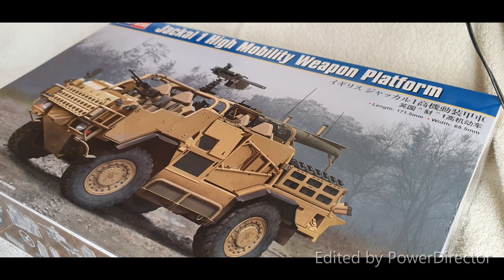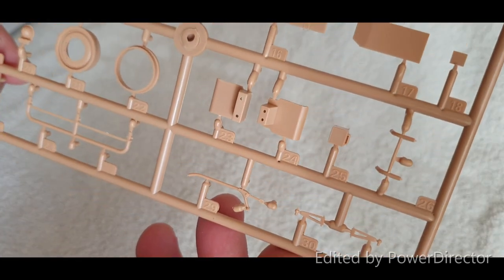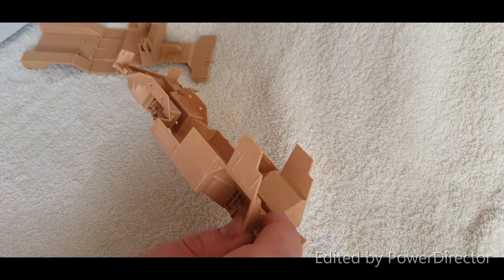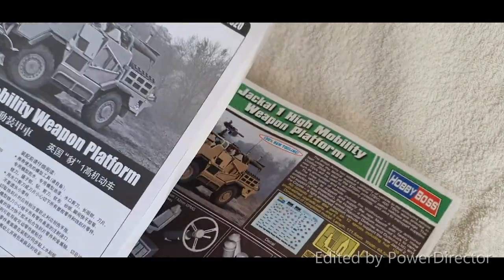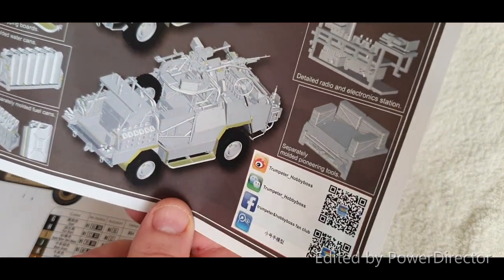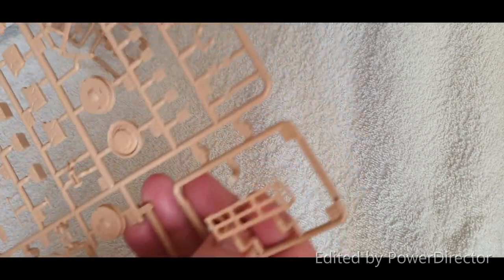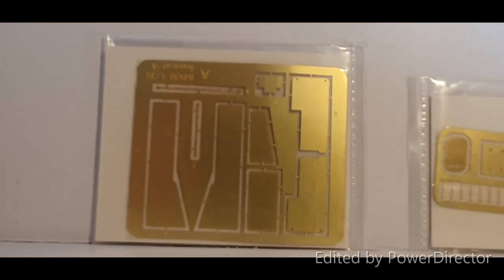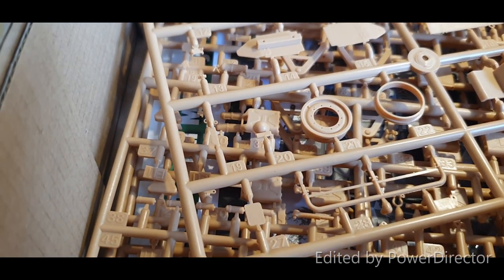Hobby Boss Jackal 1/35 inbox review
A look in the box to the Hobby Boss Jackal and a look at all the trees and photoetch.